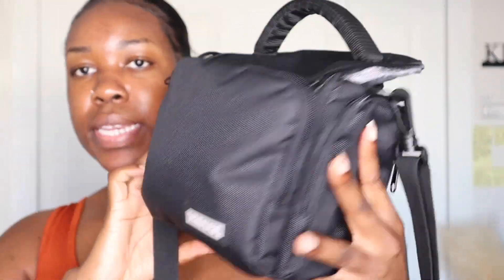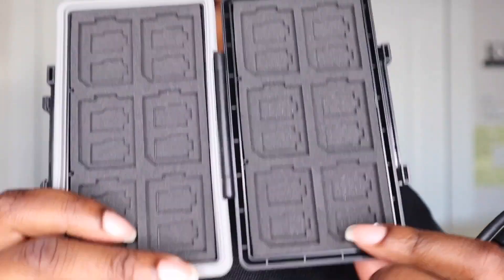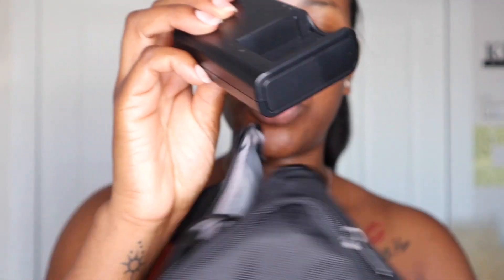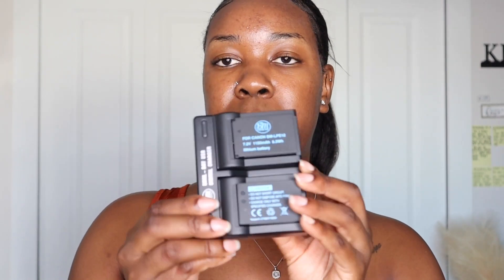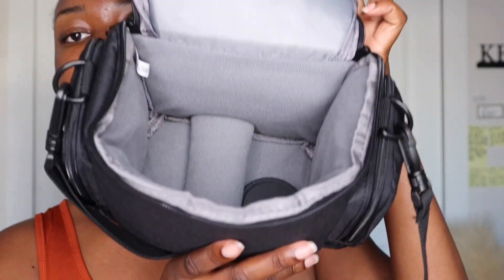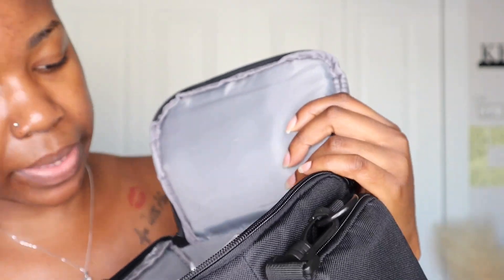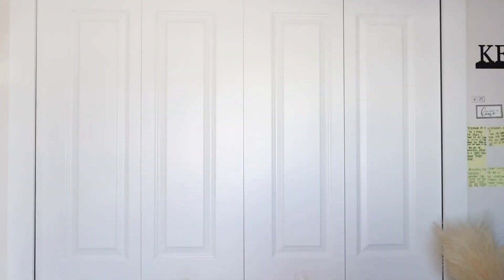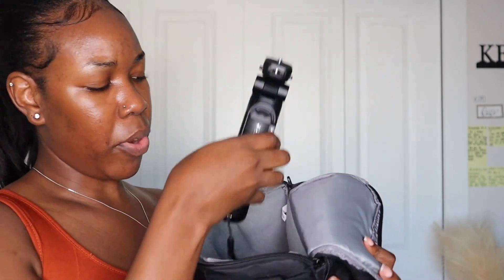WHAT’S IN MY CAMERA BAG 2022 || Canon M50 Mark II Travel essentials | YouTuber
Hey guys,

I hope everything’s well with you all. In Today’s video I shared with you all what's in my camera bag 2022! I hope you guys enjoy watching this video & I Would love to hear what is in your camera bag, let me know down below in the comments! Love yall xoxo❤️

Bag

Battery

Memories card

Screen protector:

Step 1: Drop a Like👍🏽
Step 3: Turn on 🔔!
Step 4: Comment 😉